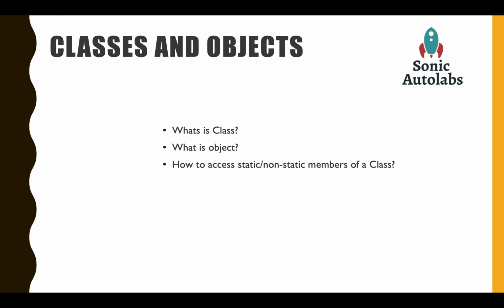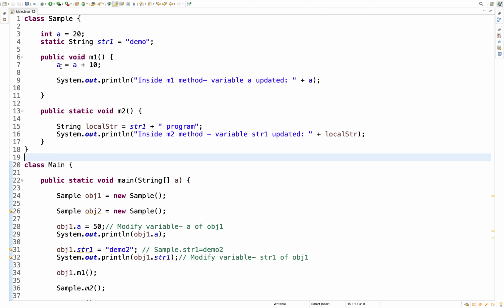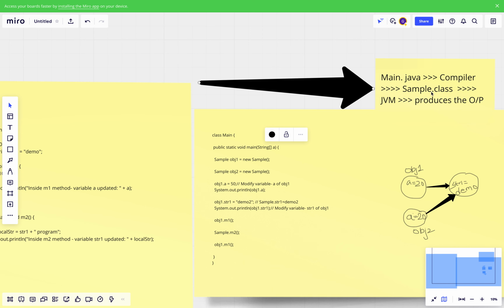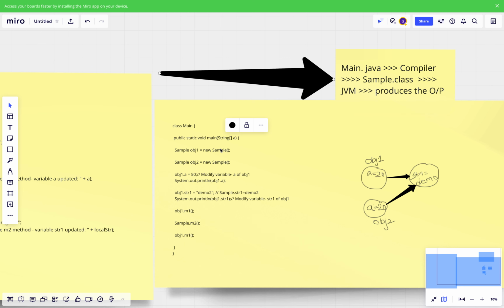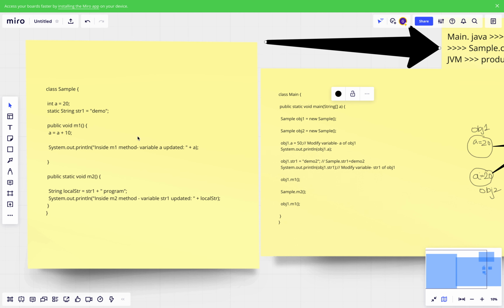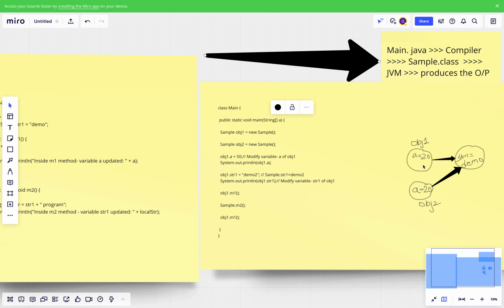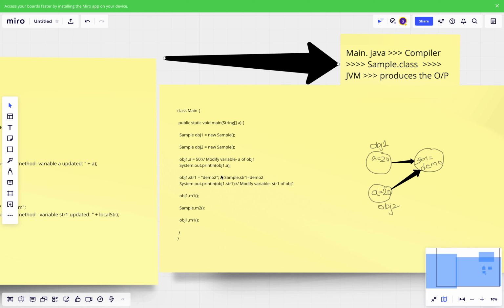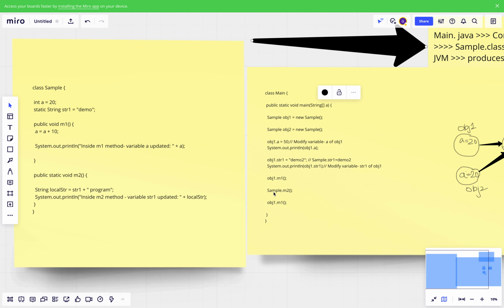Class and Objects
Whats is Class?
What is object?
How to access static/non-static members of a Class?